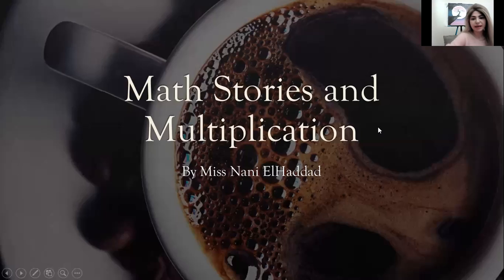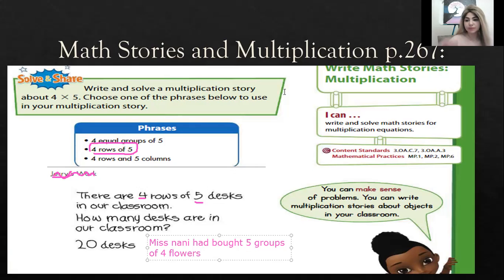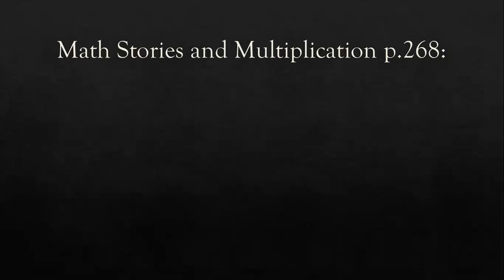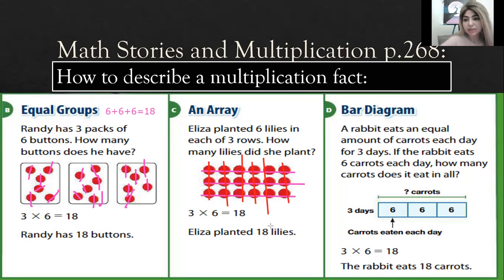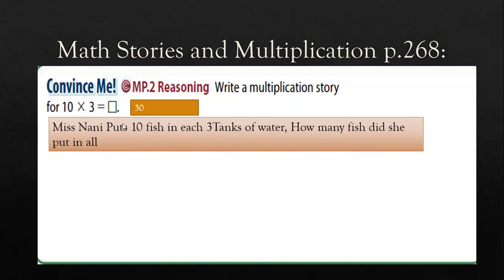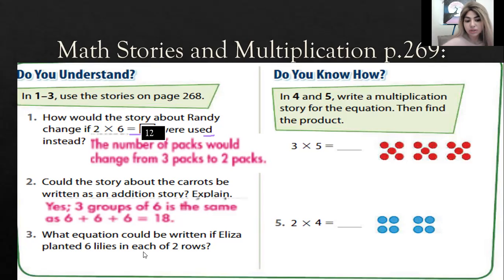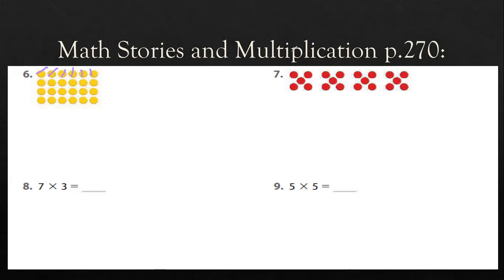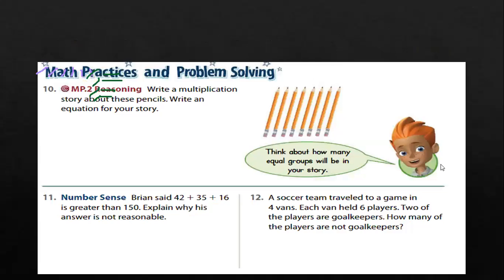Math problems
Math word Problem, American Diploma ,Math expert